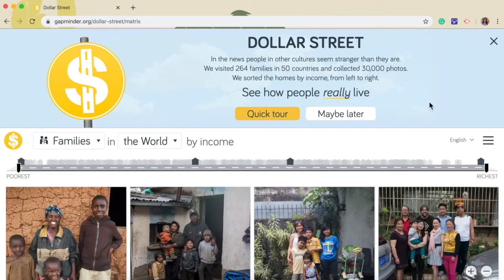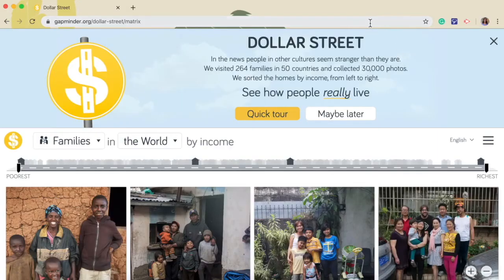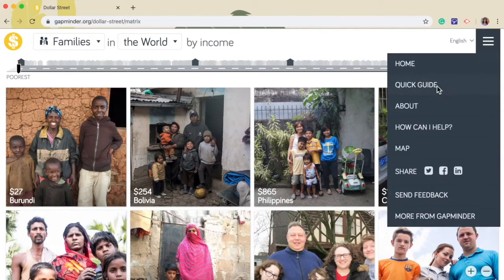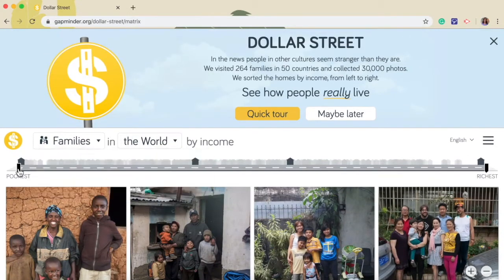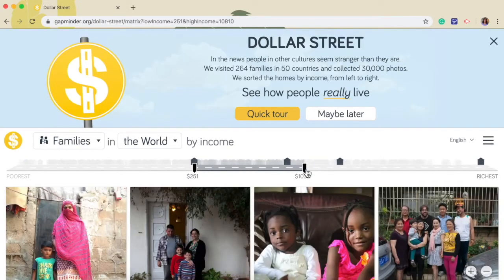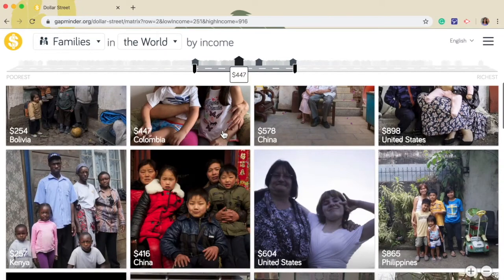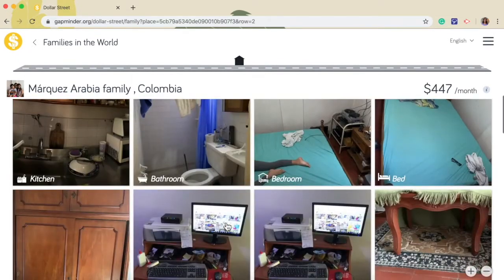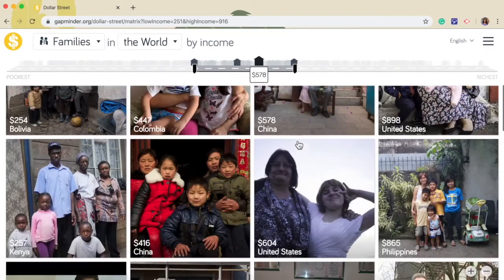Tutorial for Dollar Street Activity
Understand how to navigate this amazing resource, Dollar Street created by Gapminder! It is a visual representation of how the world really lives. This video is paired with a Socioeconomic Webquest activity that you can find at our TPT store at this link: